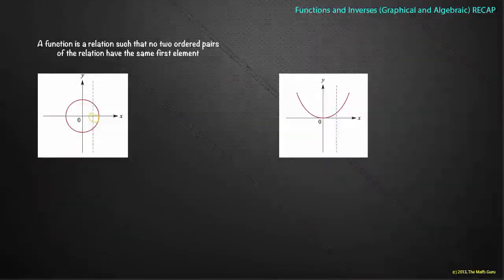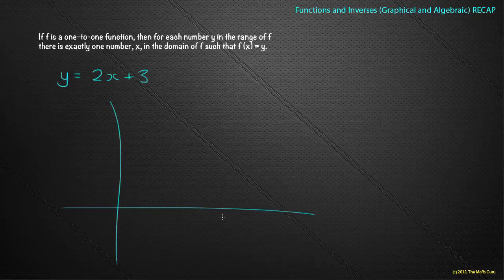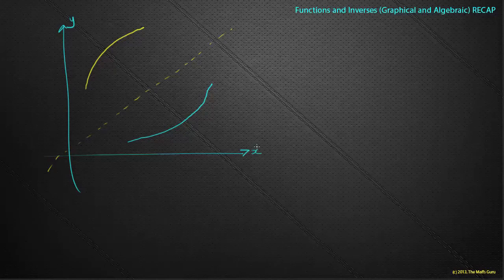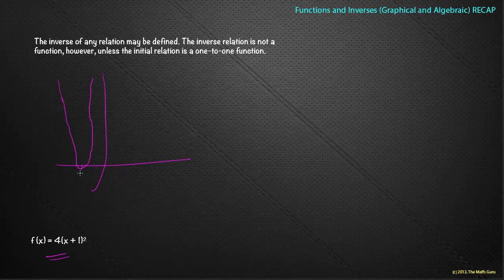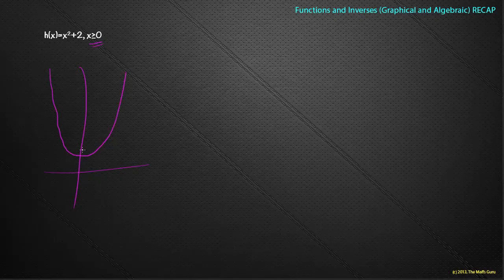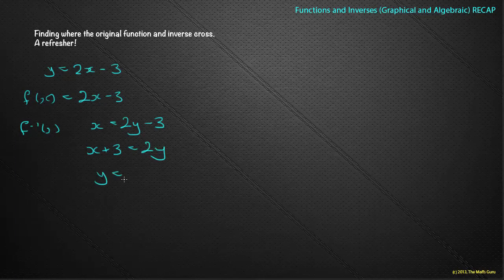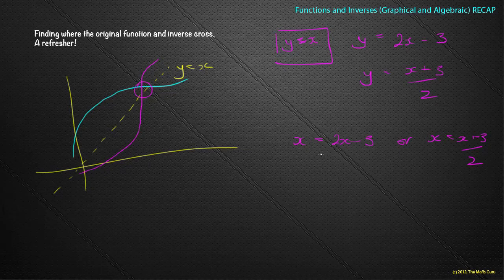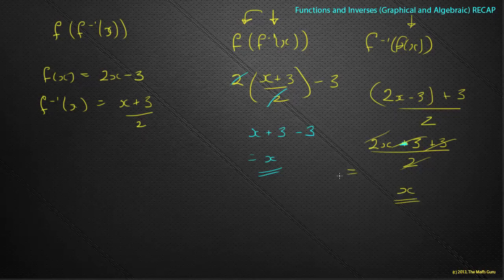Review of Functions and Inverses | Methods 3 and 4 (OLD) | MaffsGuru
This lesson is a review of Functions and Inverses looking at what a function is, the different types of functions, how to decide if a function is defined etc. It looks at graphical and algebraic solutions and how to use (and understand) the "shortcut" for finding where an inverse intersects with it's original function.